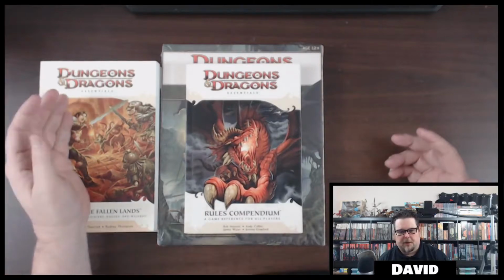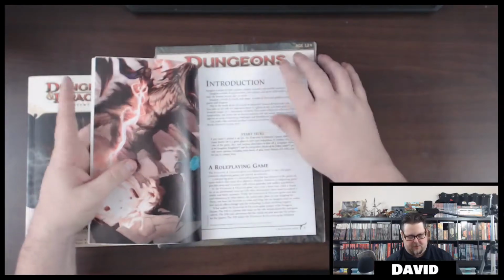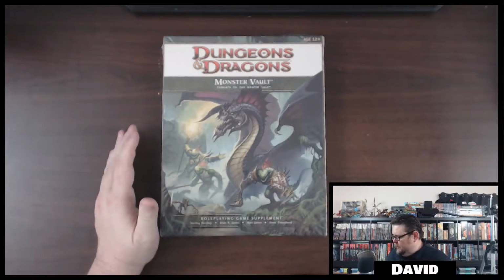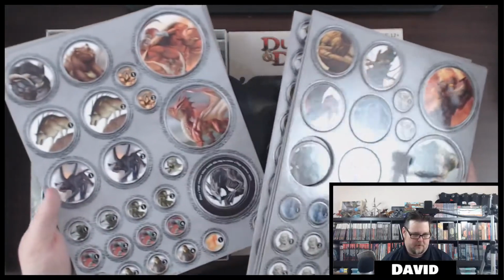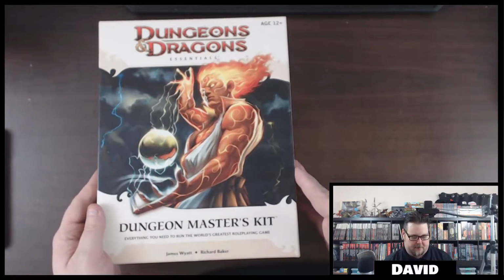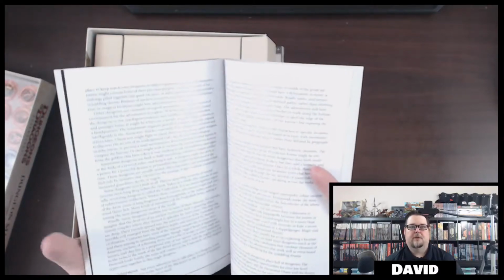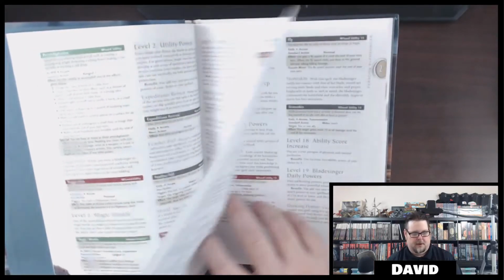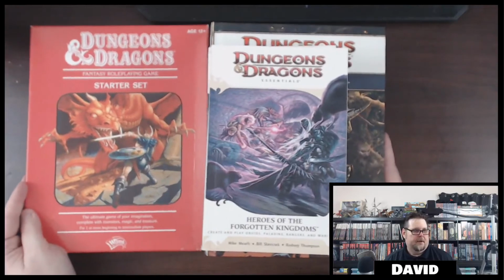What's On Dave's Shelf --- My Complete Collection Of Dungeons & Dragons 4e Part 3